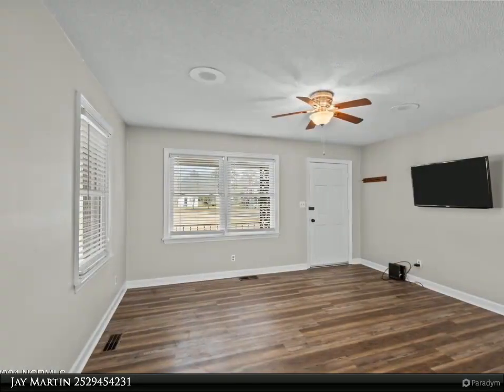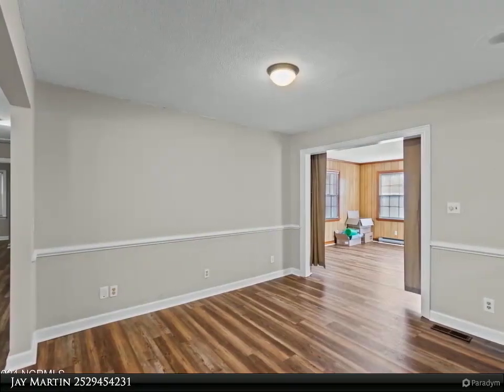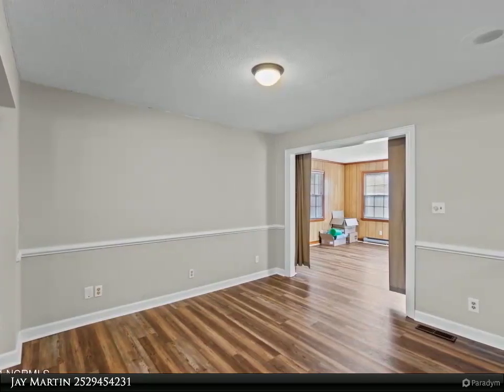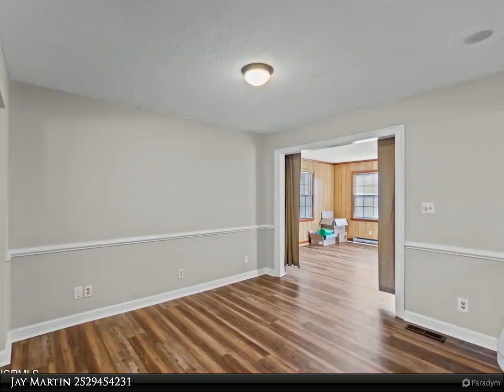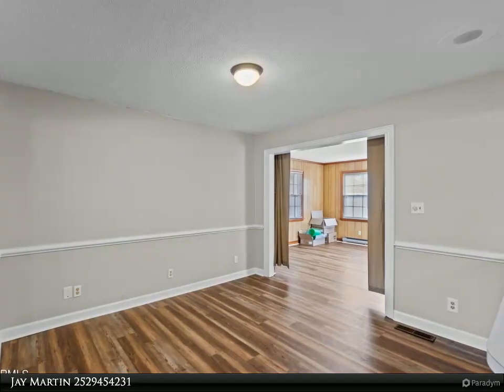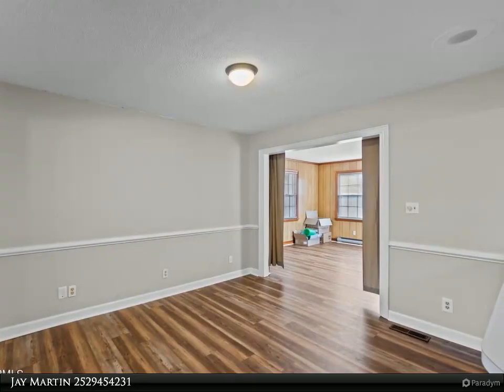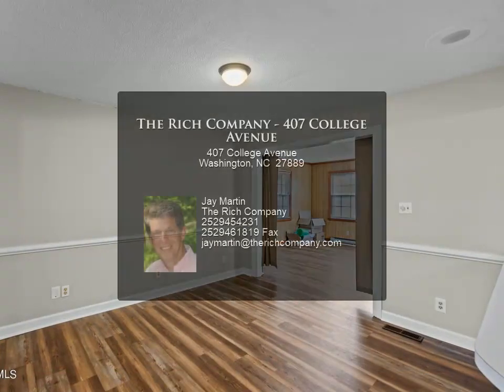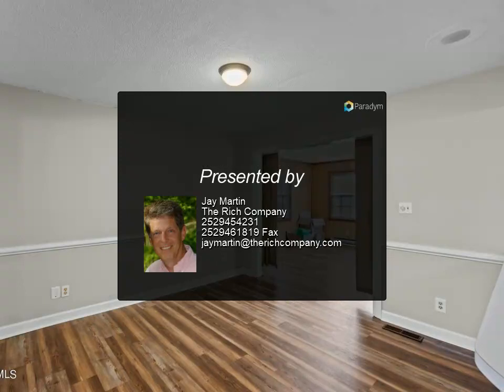The Rich Company - 407 College Avenue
Please enjoy this property video created by The Rich Company

Must see home that will go fast in iconic township of Washington Park adjacent to Washington NC and on the Pamlico River! Your new home will allow easy walking distance to the river and to marina, boat ramp and community park at Havens Gardens and then bustling downtown is only another little stroll beyond! Classic remodeled brick ranch with 3 bedrooms and 2 bathrooms and open floor plan. Bathrooms and kitchen have been refurbished to a very high standard of finish. The floors have recently been updated through the entire house. All walls, cabinets, doors, and trim have been painted. Home features large back yard and carport out front. The neighborhood/neighbors are unmatched. This quiet neighborhood is great for dogs, kids, and adults of all ages! The neighborhood comes with access to a private tennis/pickleball court, a playground, and a waterfront! There is also a trash/yard debris disposal service just for homeowners of Washington Park! It is also located just a quick 5 minute drive or 10 minute bike ride to Downtown Washington!

1 full bath, 1 half bath

Jay Martin
The Rich Company